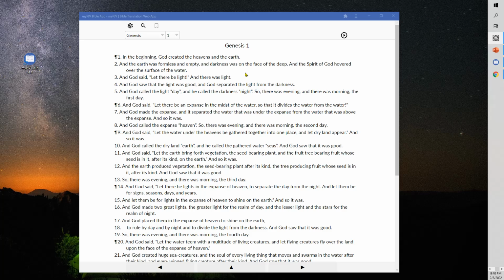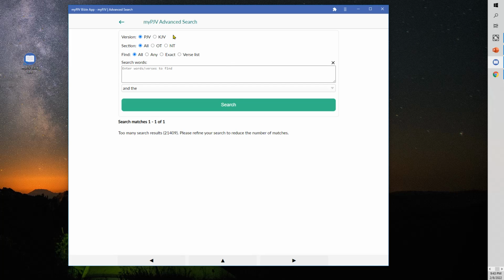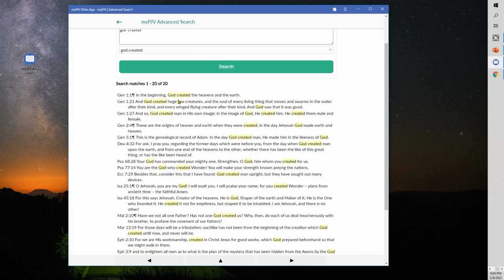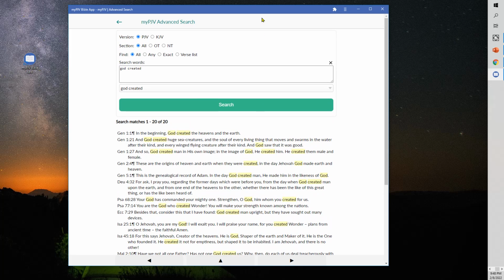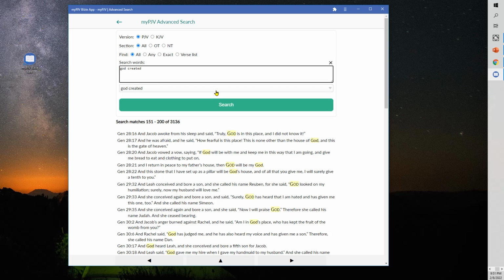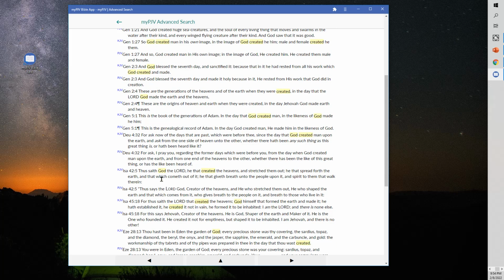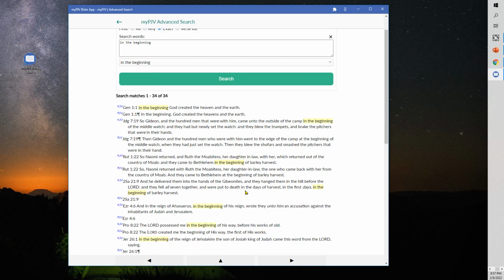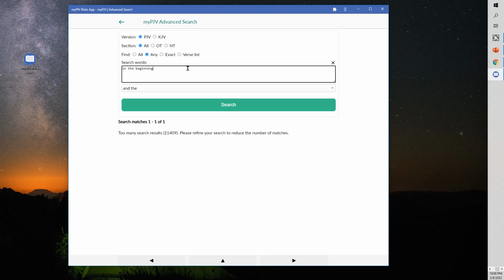myPJV bible app search features - #1 basic search capabilities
The first of three videos covering the search features and capabilities of the myPJV app.  This video covers all the options available for text searching.  Please note that the bug that was noticed around the 11 minute mark has now been fixed and the Chapters drop list box now fills correctly every time when you are coming from a search result